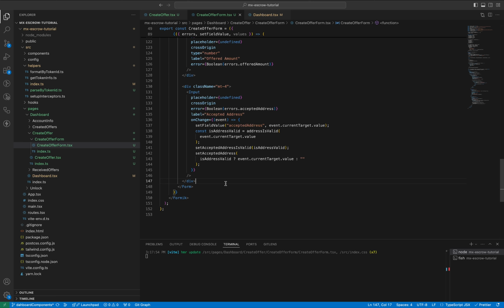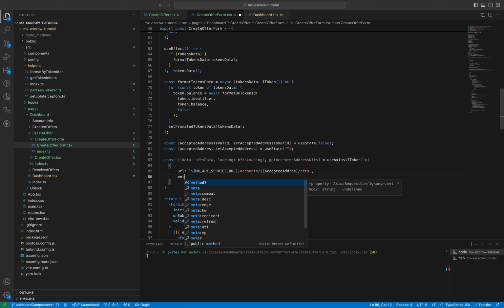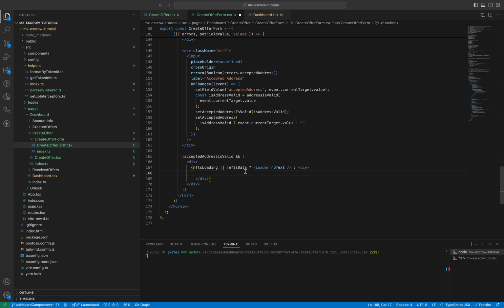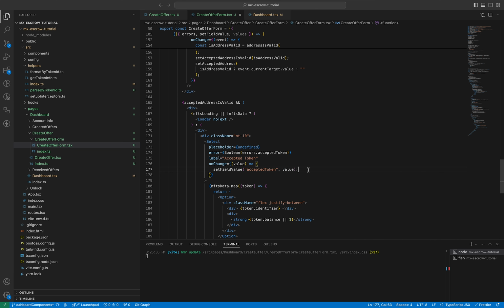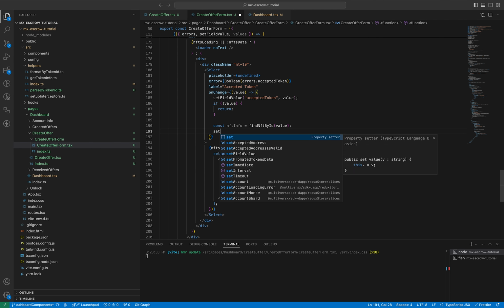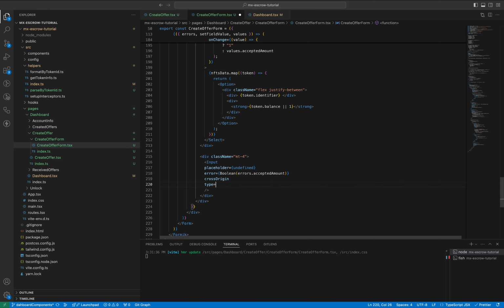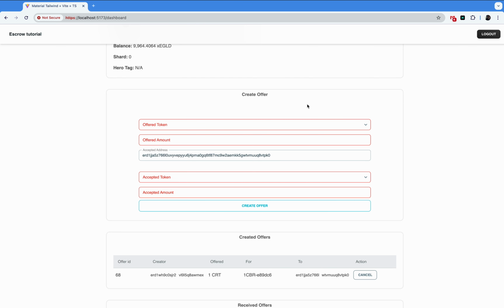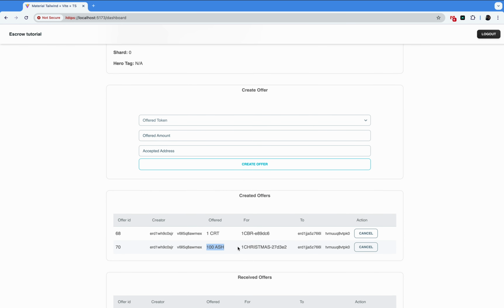Part 15: Build the CreateOffer form component (Part 3)